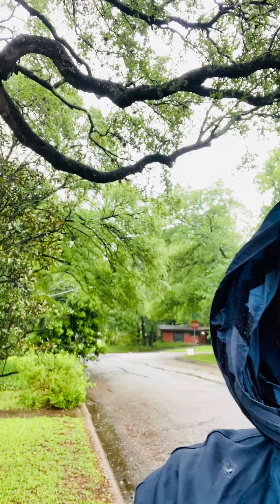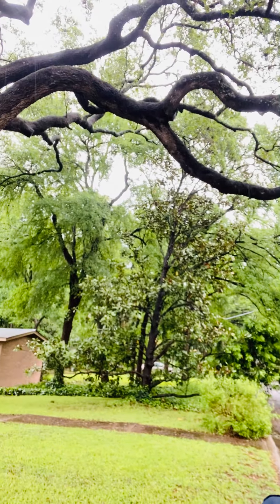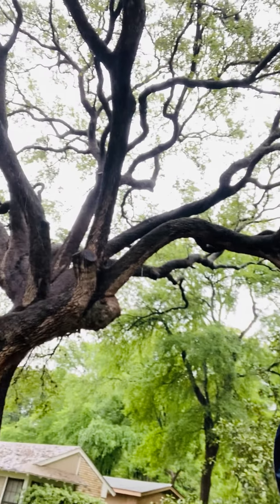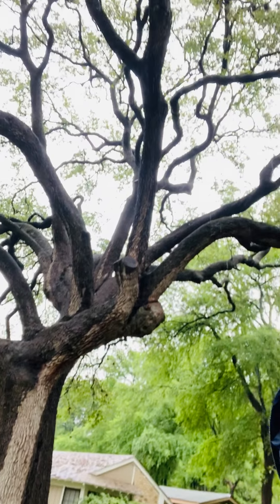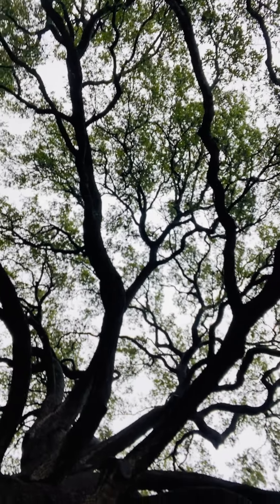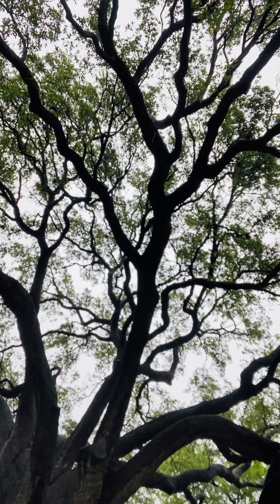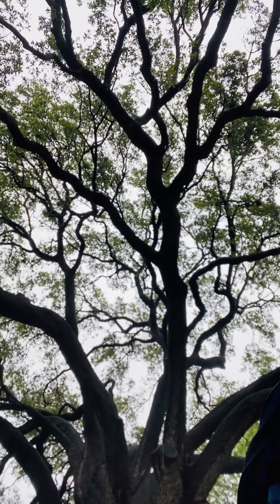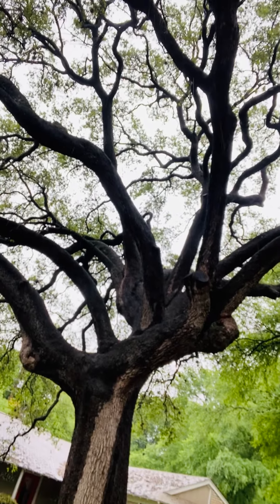Breathing With the Trees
I’ve had multiple cases of pneumonia since I was in 7th grade, so I’m always grateful for being able to draw in a full breath and exhale completely. And ever since I can remember, I’ve paid attention to trees—imagining my lungs giving CO2 to the trees and the trees giving O2 to me. It makes me feel so connected and so incredibly grateful to be alive and breathing.

Today, as I was walking and breathing with the trees, I wanted to stop and send some of this clean air, vibrant green, and strong, rooted tree energy to you and your lungs.

May your breath be full.
May your heart be at peace.
May you and yours be safe and well.